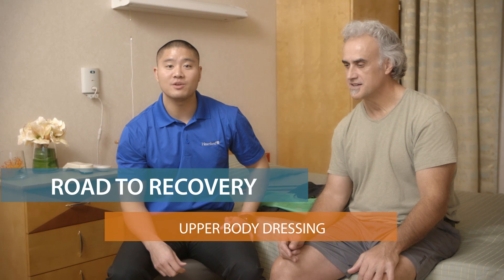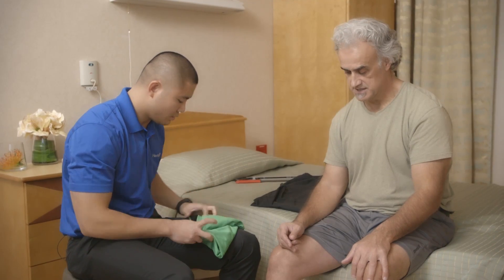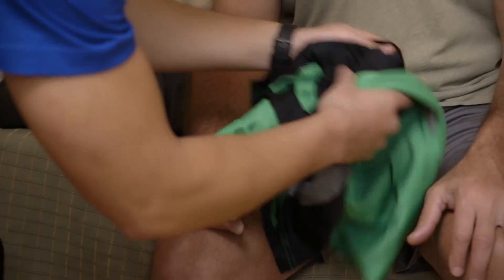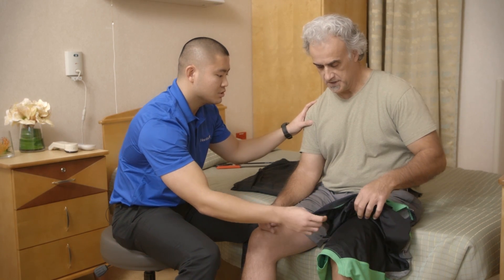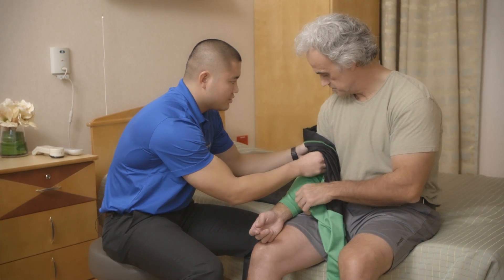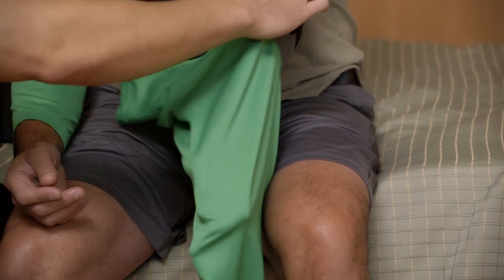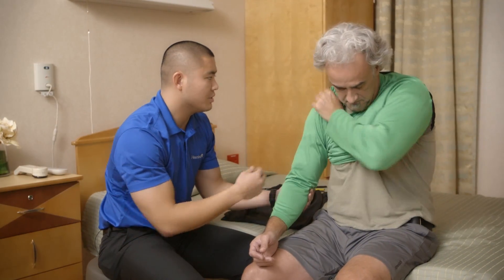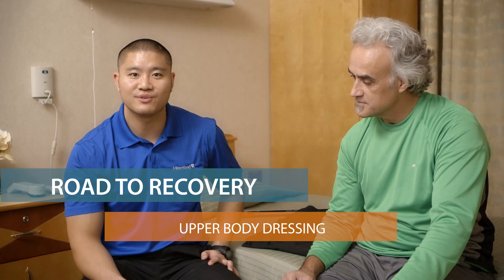Road to Recovery - Upper Body Dressing (shirt)